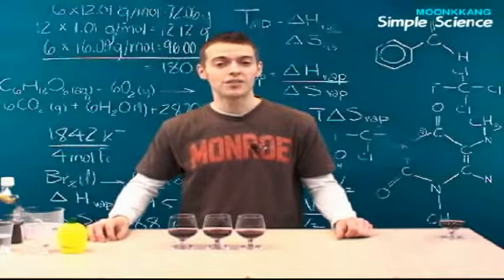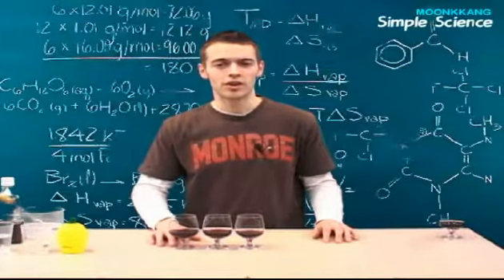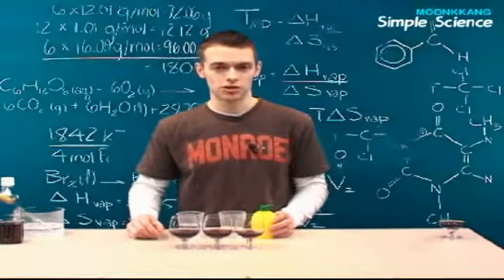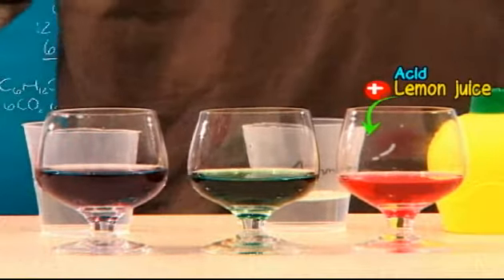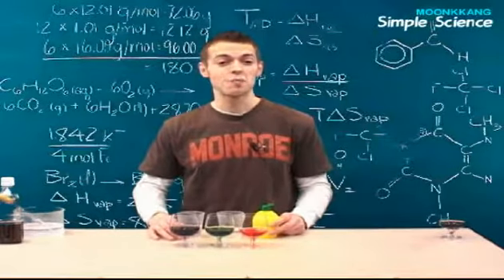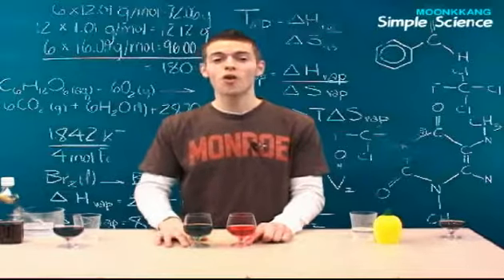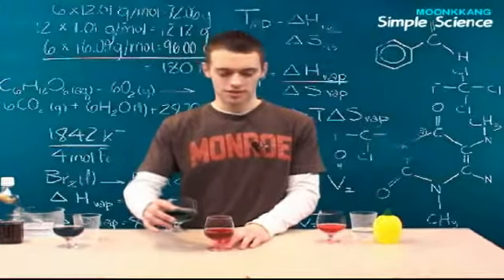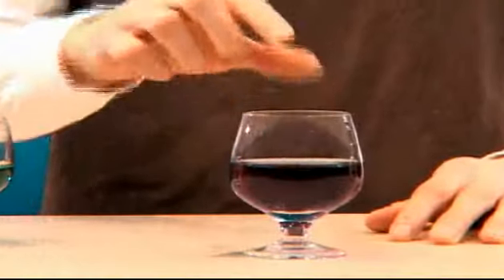Chemistry (Acid vs. Base) - High-Action Reactions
2018문깡잉한 사이언스 콘테스트